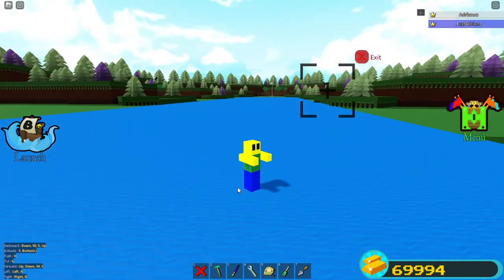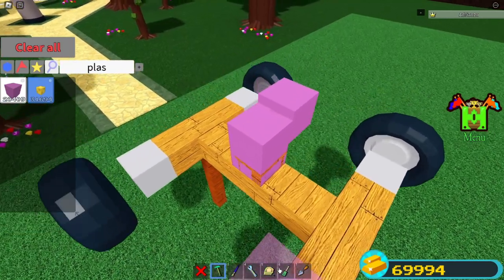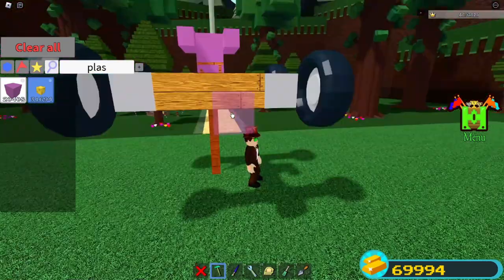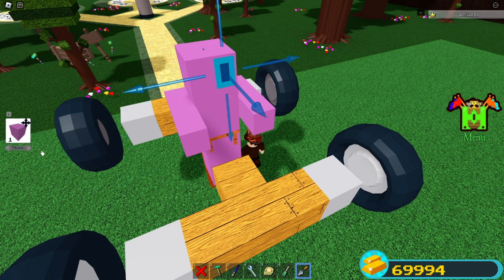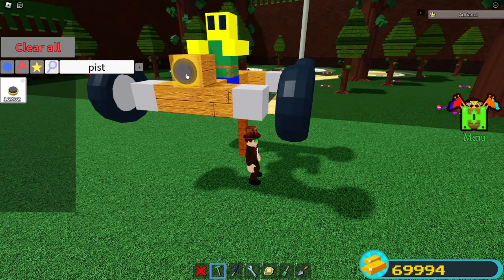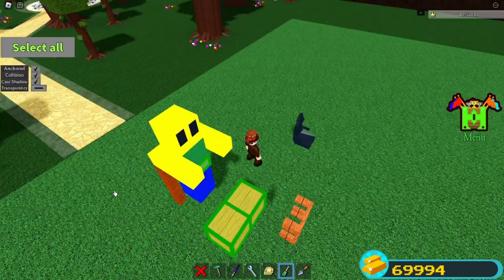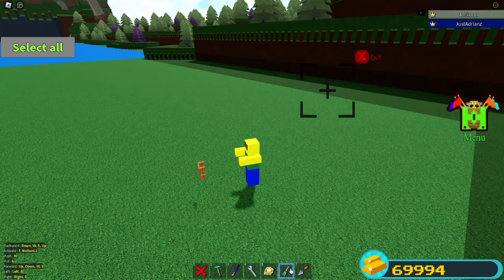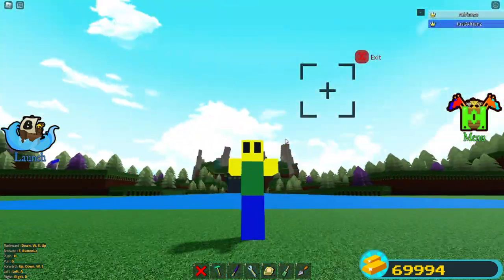Kidnap Robot Tutorial Roblox Build A Boat For Treasure!